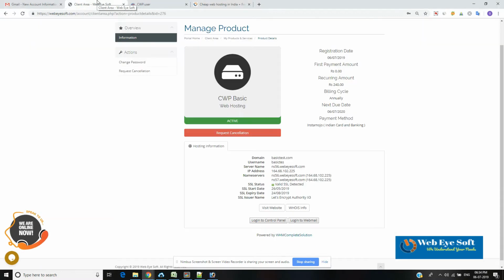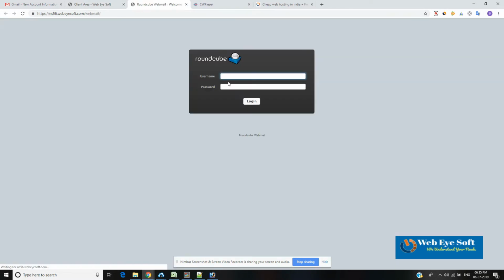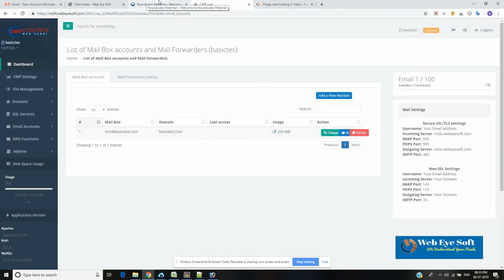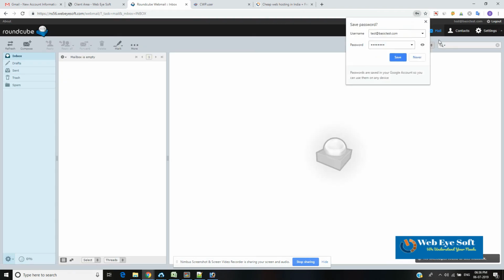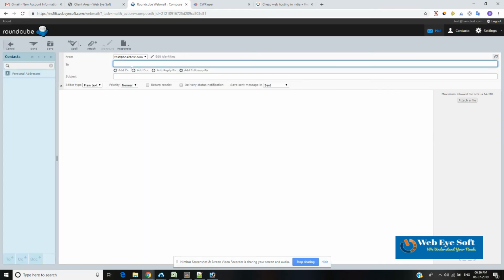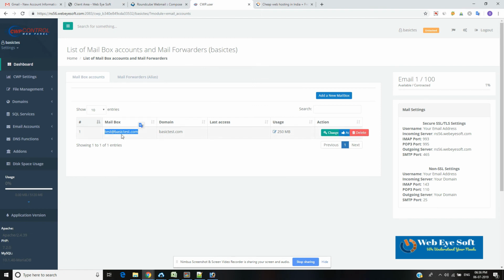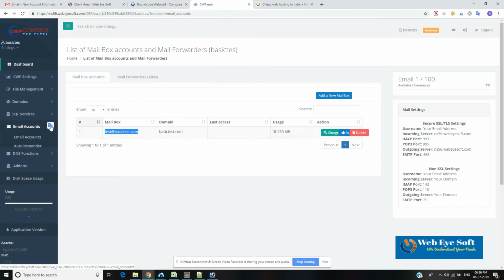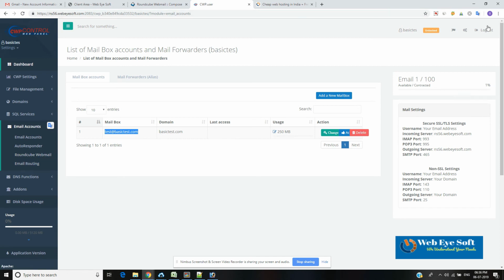How to Use Webmail from CWP panel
How to Use Webmail from CWP panel . CWP Tutorial.
alternative cpanel Free